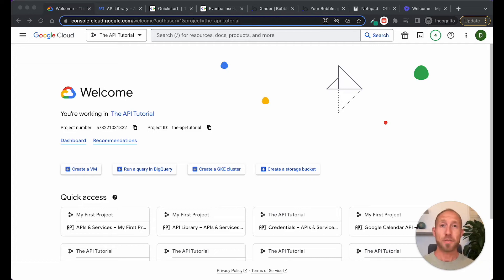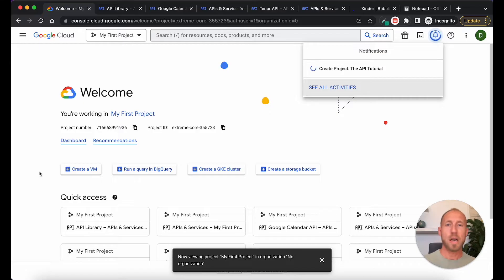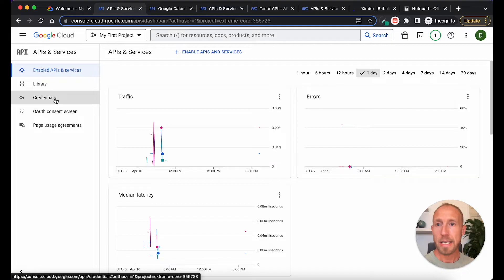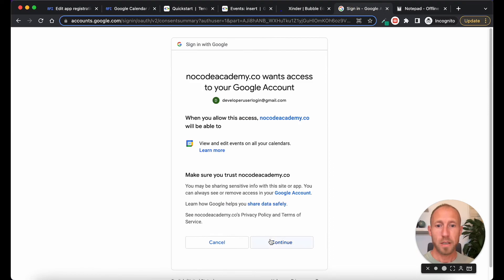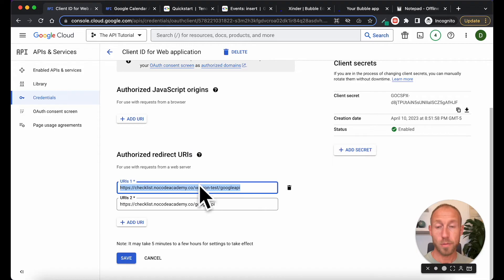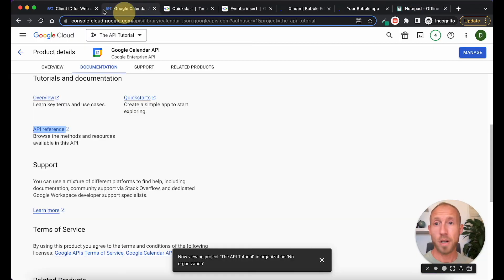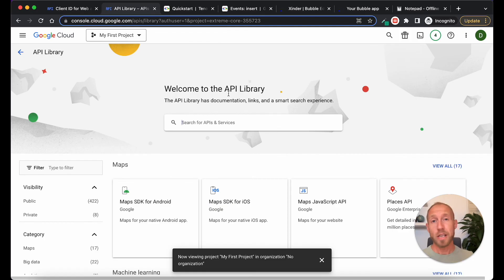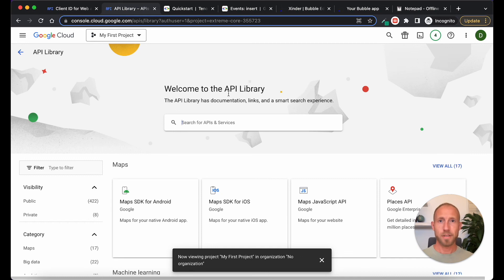How to Setup a Google OAuth 2.0 API Connection - Bubble.io Tutorial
☝️ Low Fidelity to High Fidelity Figma Mockups in Minutes ☝️

Learn how to setup the OAuth 2.0 authentication for any Google API in Bubble.io -- from YouTube, to Calendar, Google Drive, Sheets, Maps plus the 100s of APIs that the Google Cloud Console service offers.

Google's API Access Tokens only last 60 minutes - learn how to generate a refresh token in this video

Learn how to make actual calls from an API and see the functionality in action in these videos: